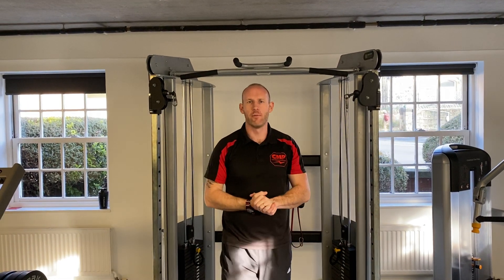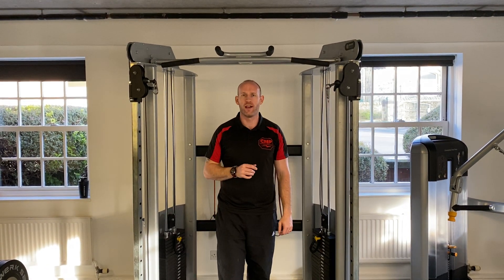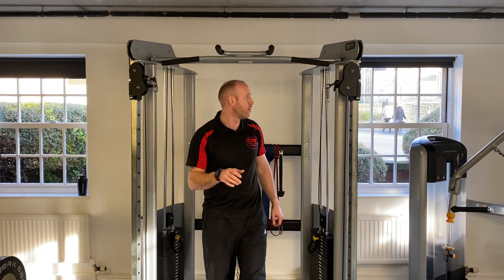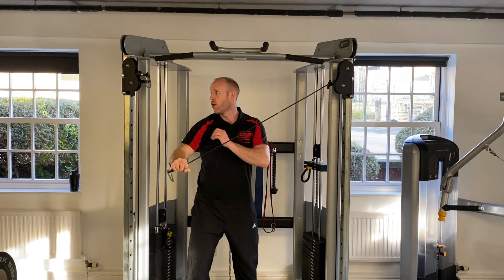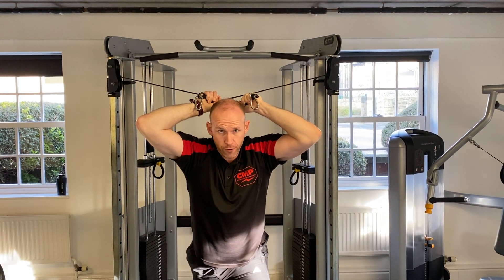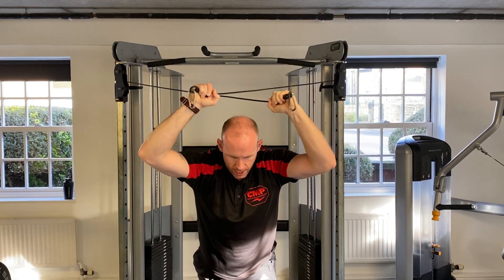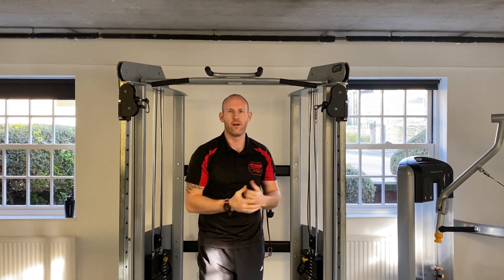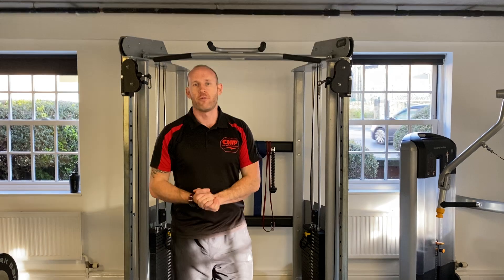Cable X Tricep Extensions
In this video, Chris demonstrates the Tricep X Extension exercise